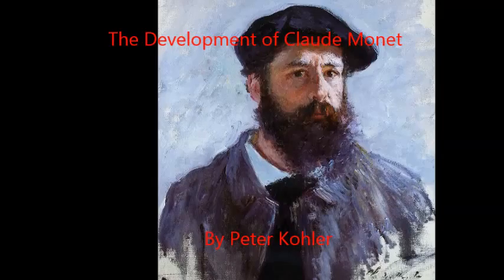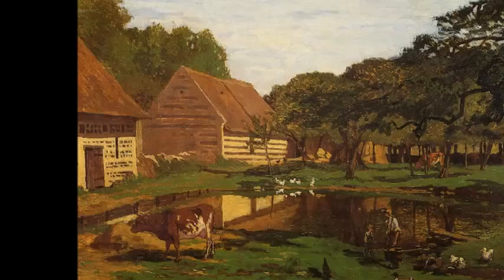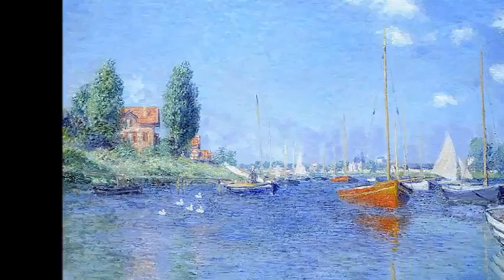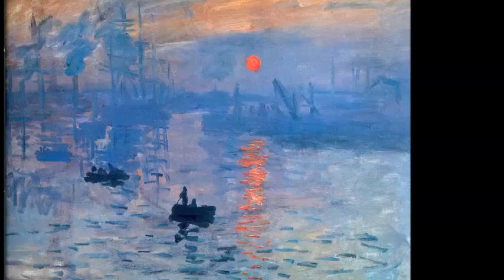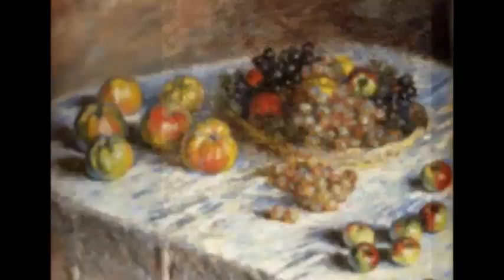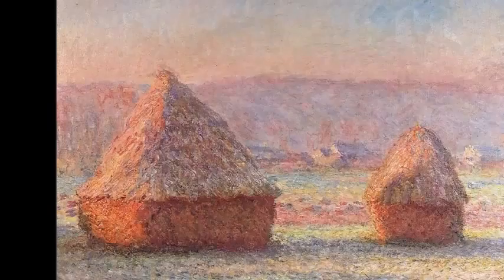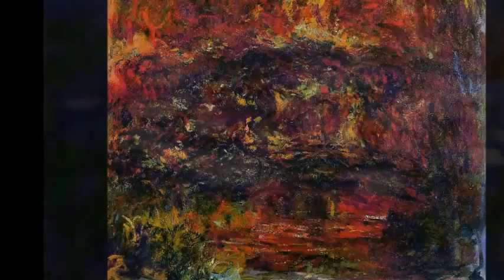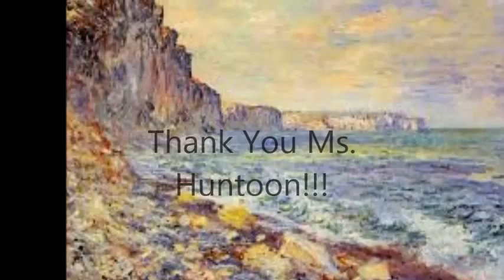Claude Monet Podcast Final